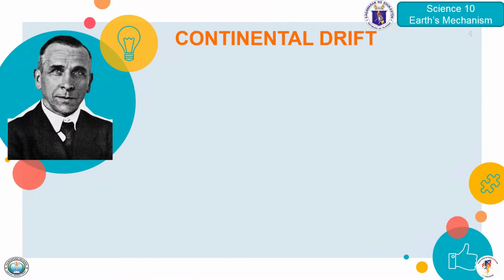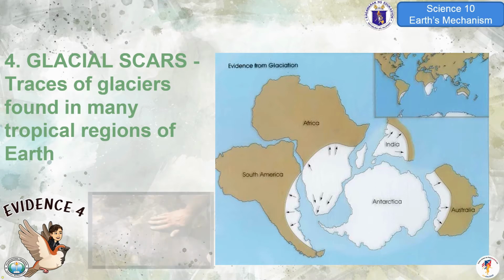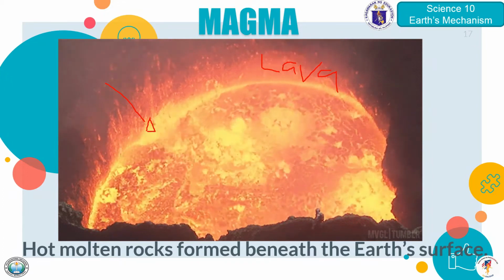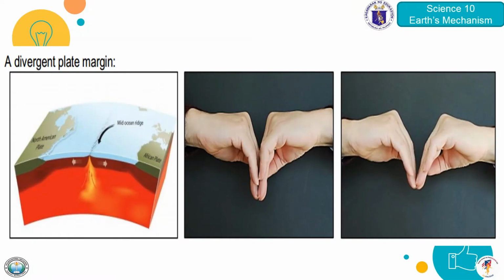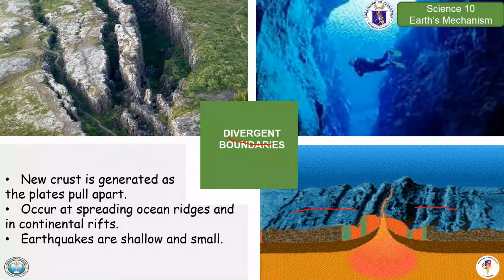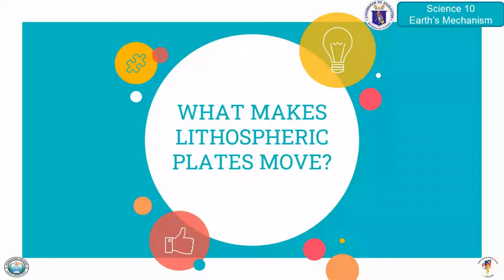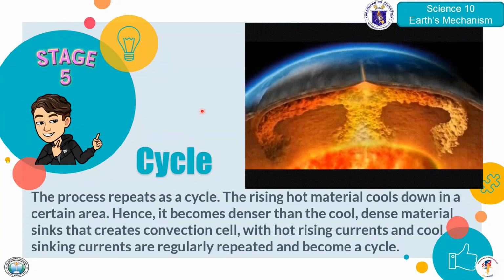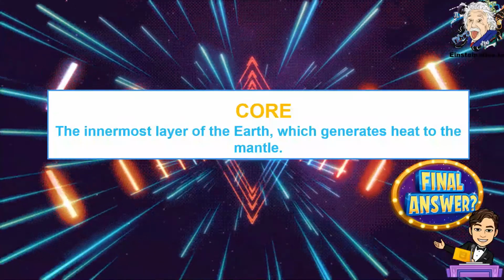Processes and Land forms Along Plate Boundaries, Mantle convection, Grade 10 Quarter 1 Module 4